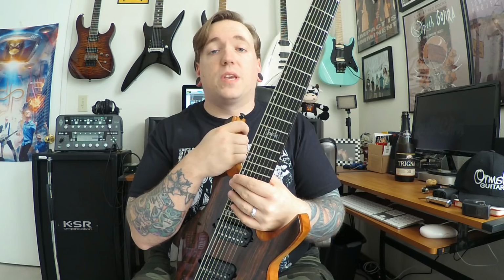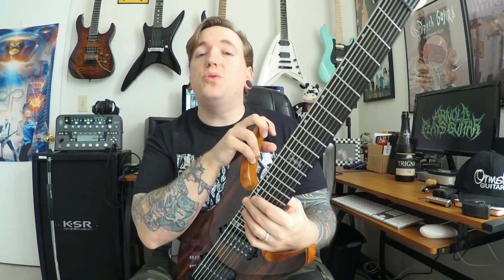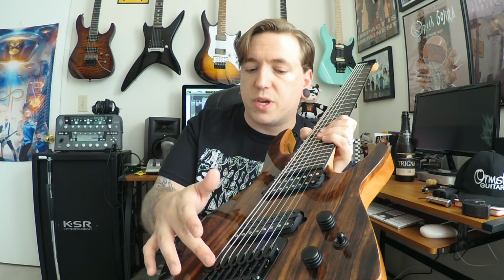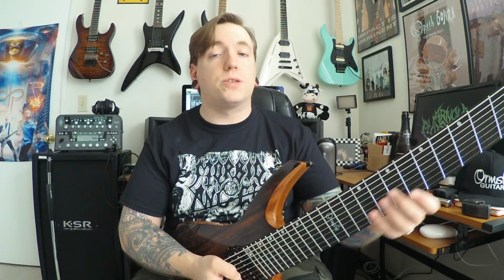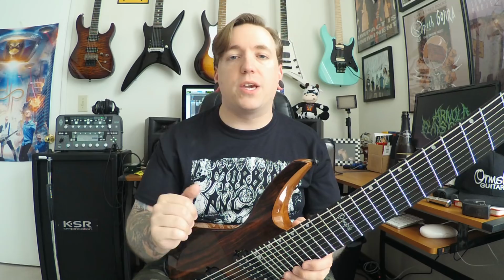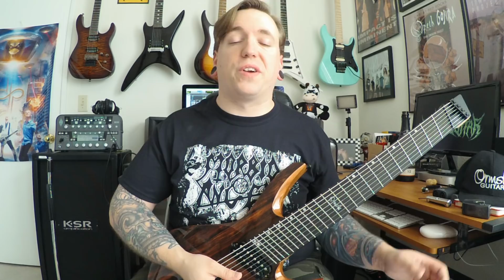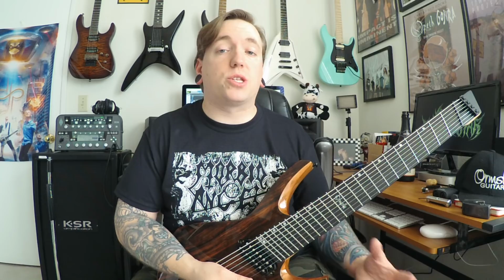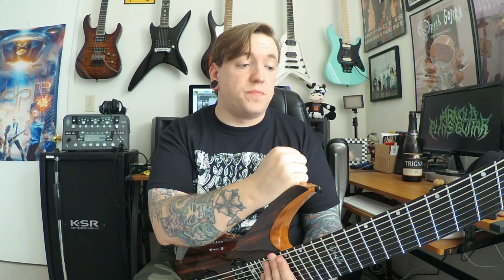UNBIASED GEAR REVIEW - Ormsby Goliath GTR 8-string Run 4 Headless Guitar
For more information on the gear I am reviewing,

For more information on the beer that I am drinking,

For more information on the band I am supporting on my shirt,

Ormsby Goliath 8-string "Macassar Ebony" Headless Guitar
- Mahogany body w/Macassar Ebony veneer
- 3-piece Hard Rock Maple neck
- Ebony fretboard
- 28.2" - 25.5" multiscale design
- Ormsby Nunchucker 8 (bridge) and De La Creme 2 (neck) humbuckers
- Custom Hipshot Products Inc Bridge
- 24 Stainless Steel Jumbo Frets
- Luminlay side dots
- Made in Korea, final quality control and setup performed in Perth Australia